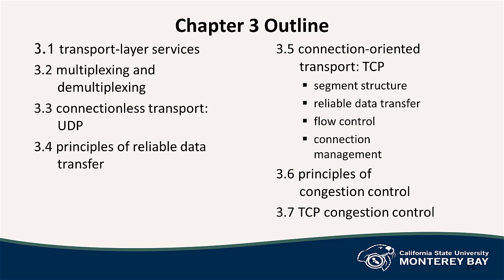Week 3 Introduction